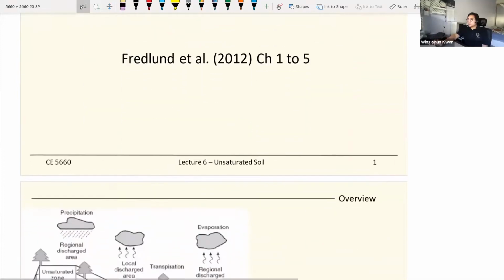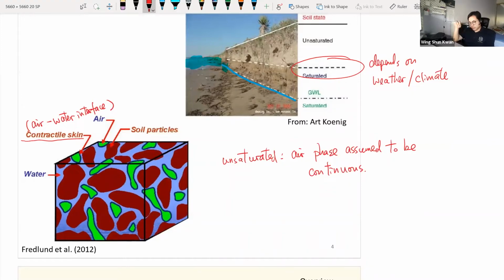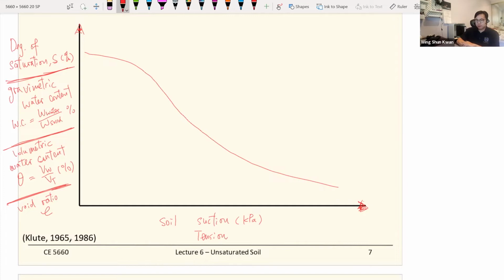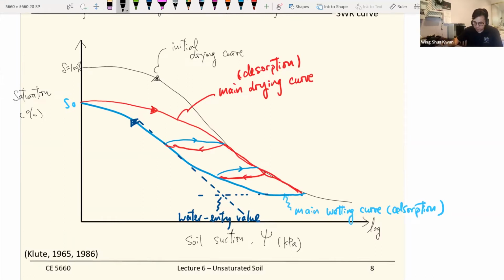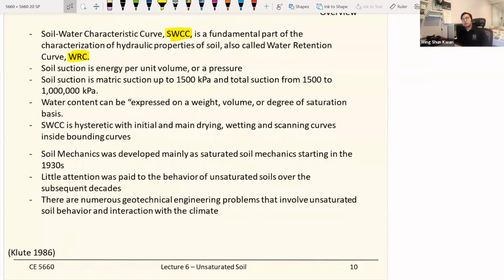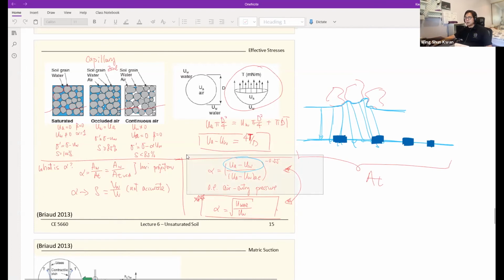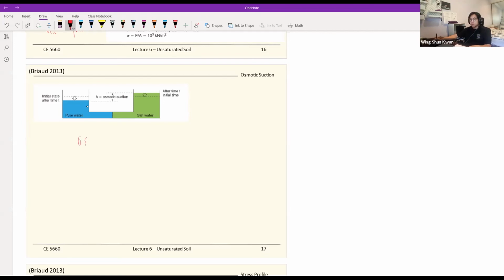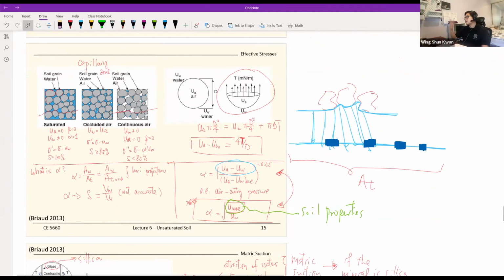CE 5660 - Unsaturated Soil Mechanic